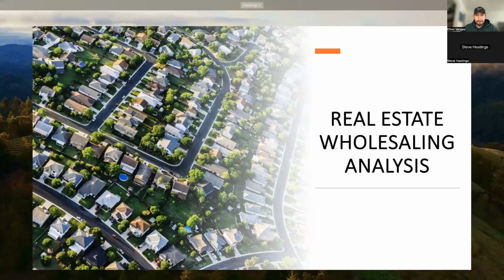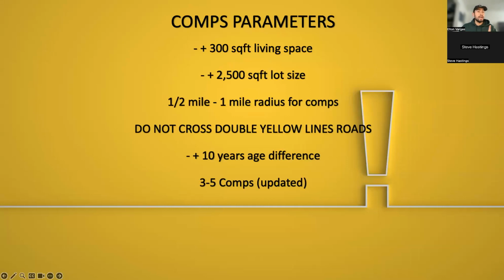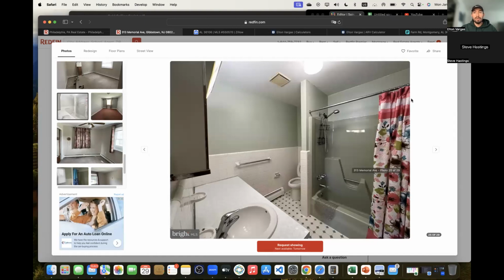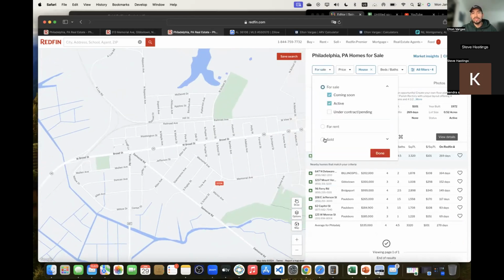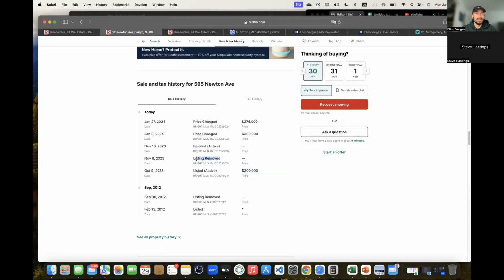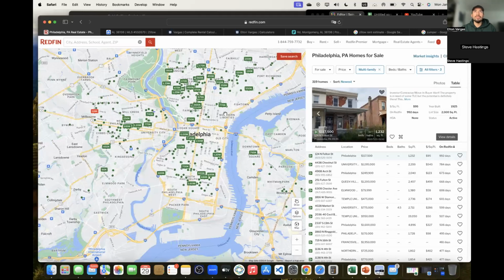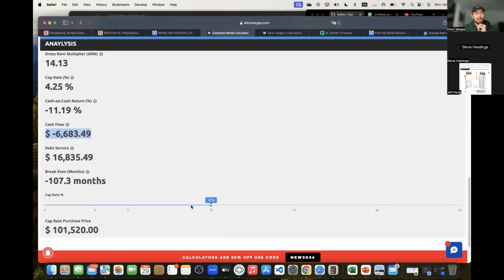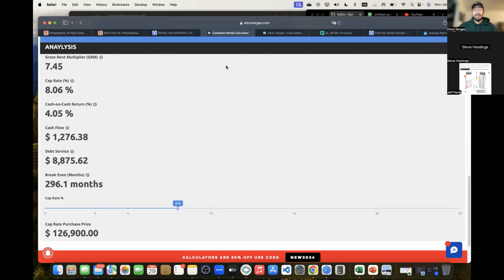Wholesaling Analysis & Property Valuation | Live Zoom Part 16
Welcome to Part 16 of our Wholesale Real Estate Analysis Mastery Series! Every Monday, Wednesday, and Friday at 6 PM PST, we delve into the world of real estate wholesaling analysis.

In this series, we guide new and seasoned wholesalers through property analysis intricacies, empowering you to confidently submit offers reflecting a property's potential and saying goodbye to analysis paralysis!

🏠 What to Expect:
Master property analysis – pricing, ARV understanding, repair cost calculation, and investor value determination.

💡 Unique Calculator:
Explore our exclusive calculator, providing worst-case scenario valuations. Save time, gain realistic views, and never overestimate a property's worth.

🌐 Join the Community:
Whether starting or refining skills, find knowledge and support at Wholesale Real Estate Analysis Mastery. Conquer analysis paralysis for wholesaling success.

📅 Schedule:

Mondays: 6 PM PST
Wednesdays: 6 PM PST
Fridays: 6 PM PST

Don't miss out on mastering the secrets of successful real estate wholesaling. Join us in refining your analysis skills and making informed decisions. See you at 6 PM PST!